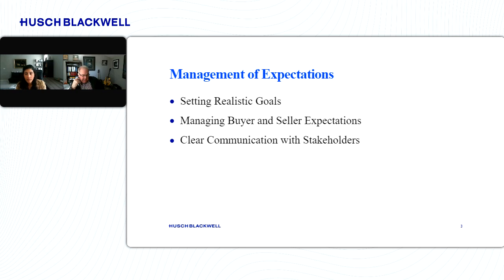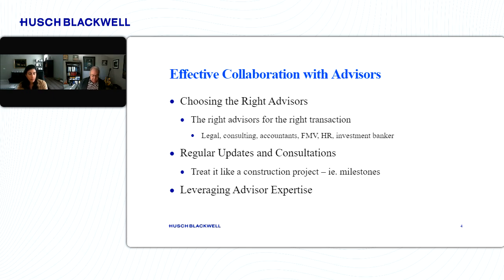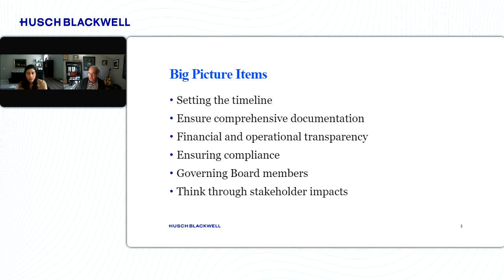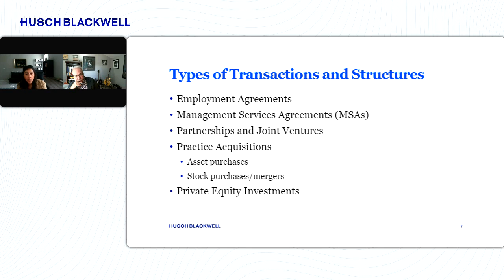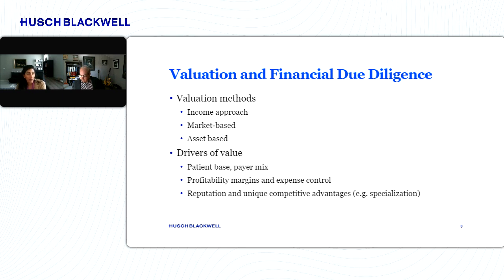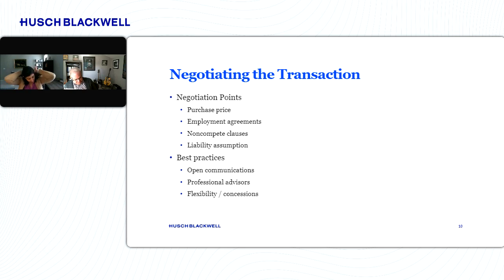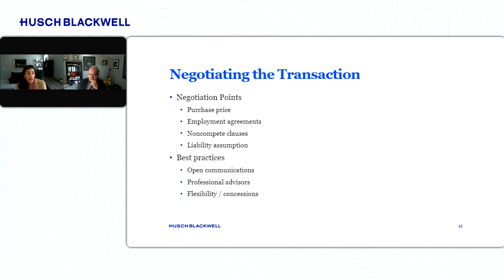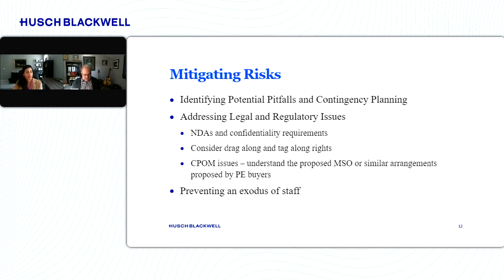Minimizing the Unknown Unknowns: Considerations for Physician Practice Transactions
Please join Husch Blackwell for the initial webinar of the Physician Transactions Series, which will cover the various structures and options for physician practice transactions and sales, including how to identify buyers that align with the practice’s goals. The presenters will explain the transaction process and relevant documents, offering tips for negotiating the deal. Additionally, the webinar will provide advice on navigating risks and common issues that physician practices face during transactions and post-closing, along with strategies to ensure the long-term success of the transaction.